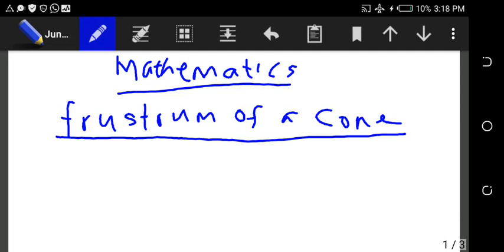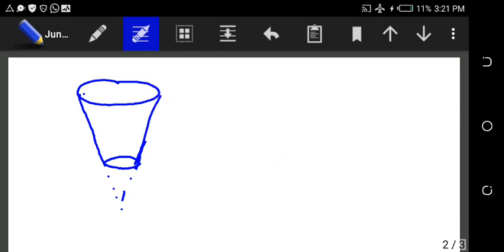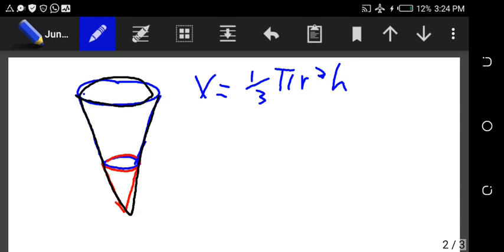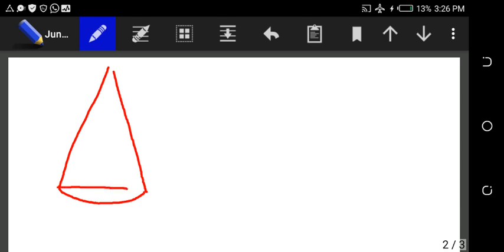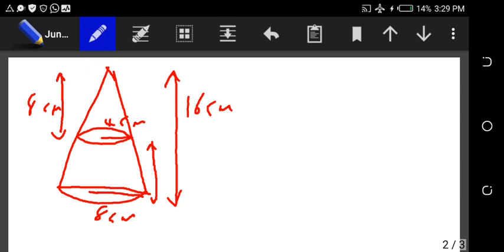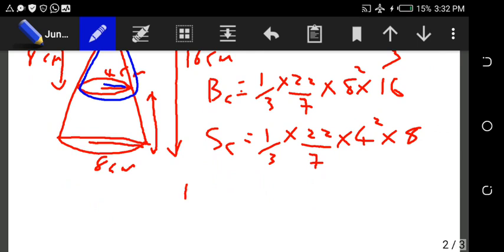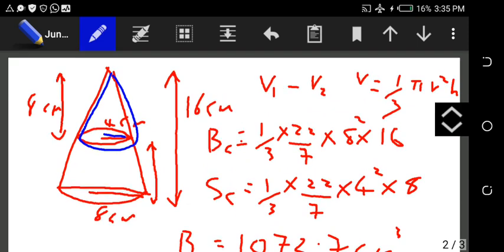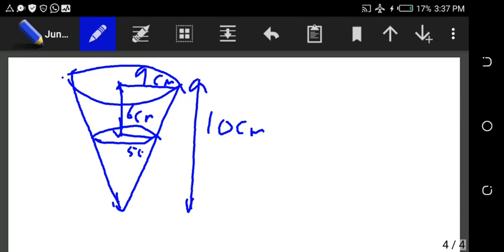Volume of the frustrum of a cone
An introduction to the derivation of the volume of a frustum of a cone by completing the tracing of the complete cone.